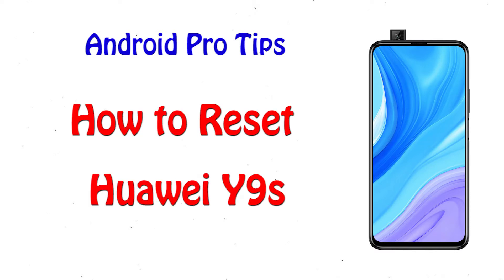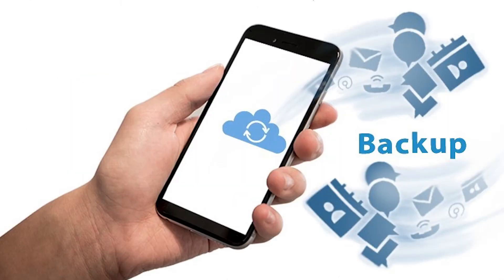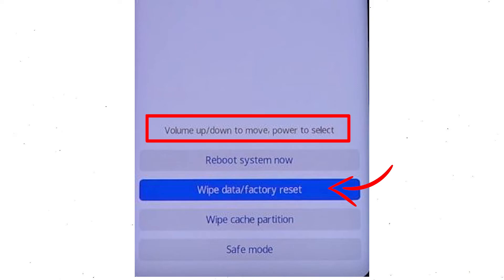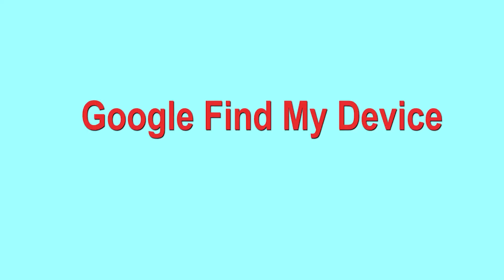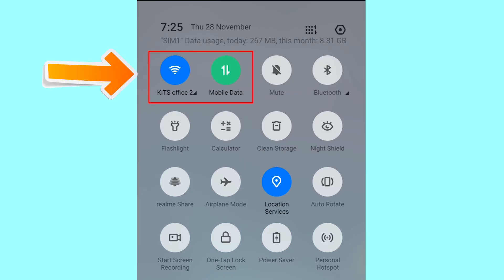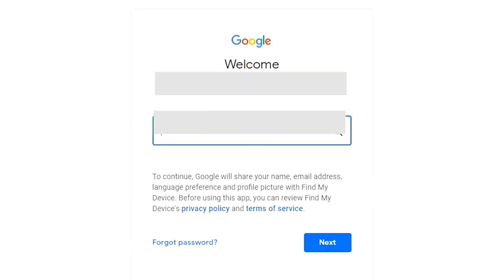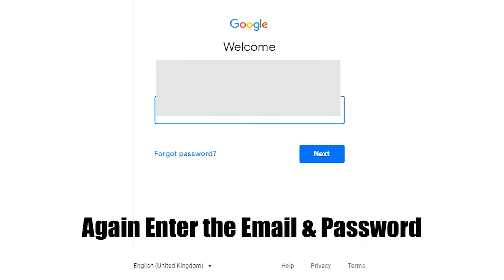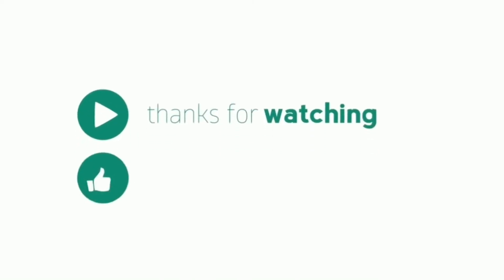How to Hard Reset & Unlock Huawei Y9s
You can easily Hard Reset Huawei Y9s android mobile here. You can also unlock Huawei Y9s phone when you forgot the password.

In this video, you can learn how to reset Huawei Y9s android phone in different ways.

Video Contents
How to Hard Reset Huawei Y9s.
Reset Huawei Y9s without password.
Unlock Huawei Y9s Android phone.
Reset Huawei Y9s with Google Find My Device.
Wipe/delete data on Samsung Galaxy Note 9.
Huawei Y9s format when forgot password.
Huawei Y9s  bypass google account protection.

Hard reset Huawei Y9s

First, Switch off your Huawei mobile, by holding the power button.
Afterward, choose to wipe data/factory reset option, top on your screen.
Next, type YES And Top on Wipe data/Factory reset.
Then you will see verification required on your screen And top on Wipe data/factory reset.